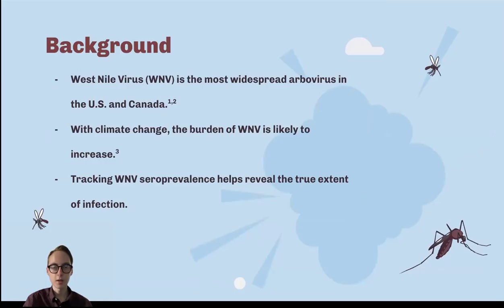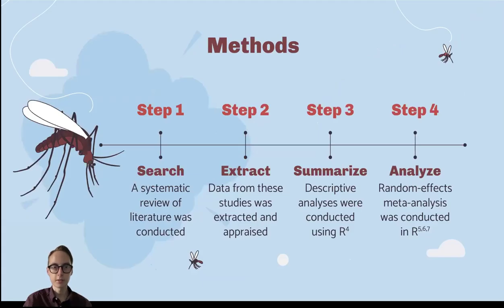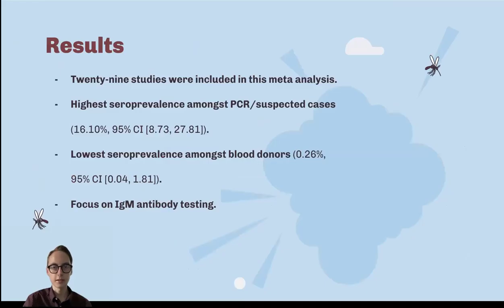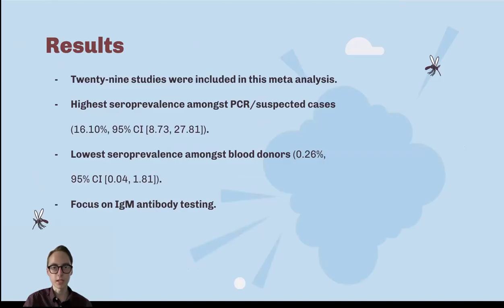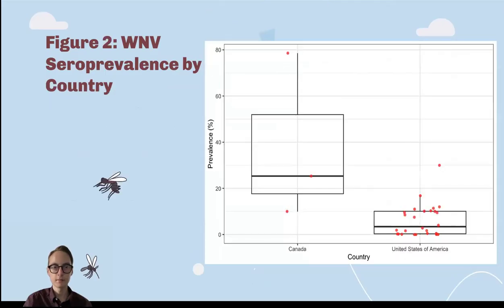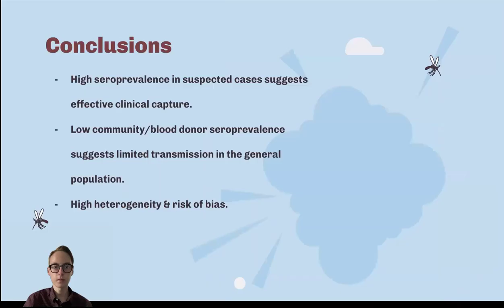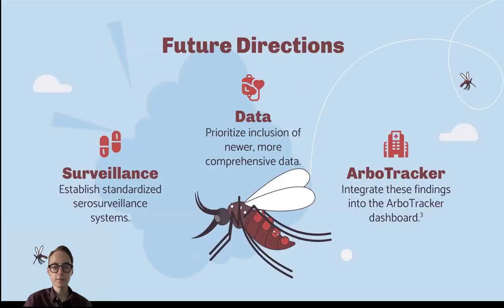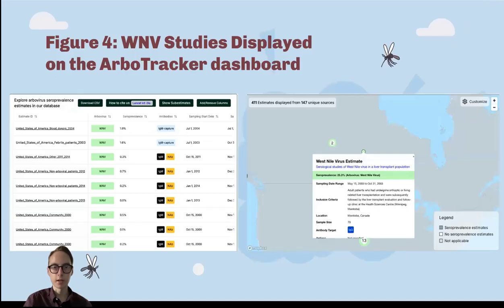Seroprevalence of West Nile Virus in Canada and the United States - Brady MacKenzie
Full Title: Seroprevalence of West Nile Virus in Canada and the United States: A Systematic Review and Meta-Analysis

Abstract: My research focuses on West Nile Virus (WNV) seroprevalence (antibody testing) data in Canada and the United States, where data on the true burden of infection are limited and fragmented. Mosquito-borne viruses like WNV are expected to become more common with climate change, yet there is limited understanding of their circulation in North America. The purpose of this research is to synthesize existing evidence on WNV exposure in humans to inform public health policy. By combining seroprevalence data, this project addresses knowledge gaps in understanding the burden of WNV across various populations and regions. The main objectives of this research are to: 1) Conduct a systematic literature review of WNV seroprevalence data in North America; 2) perform descriptive analyses and a random-effects meta-analysis to estimate pooled seroprevalence, both overall and within population subgroups. The intended outcomes are to provide a clearer picture of the state of WNV in Canada and the U.S., identify gaps in surveillance, and contribute to the interactive ArboTracker dashboard, a living systematic review for arbovirus seroprevalence.